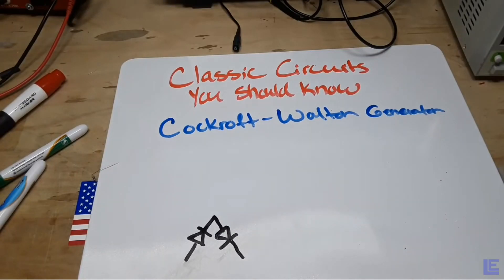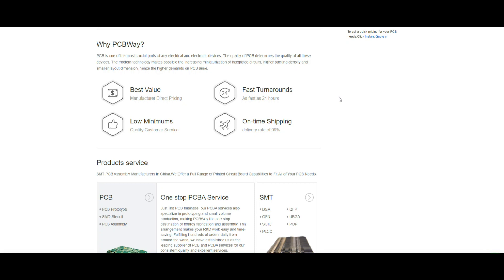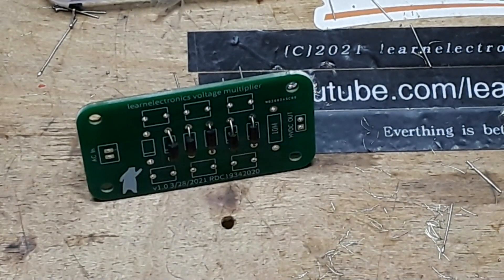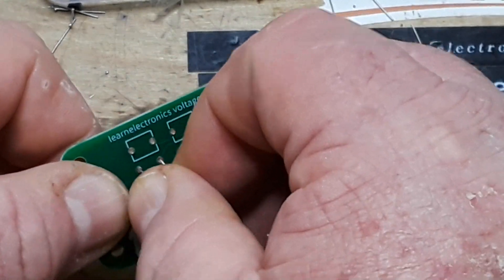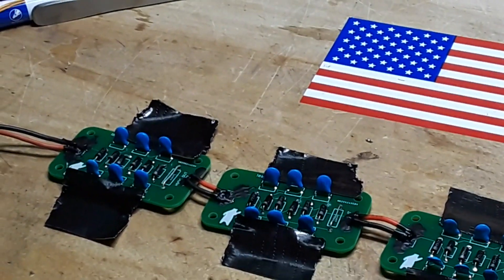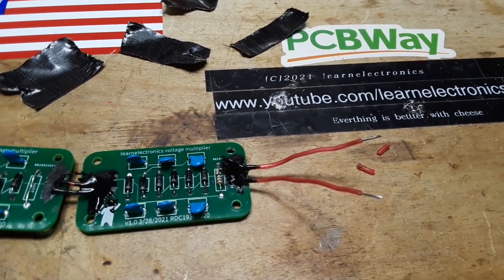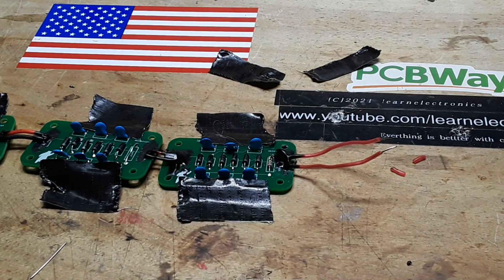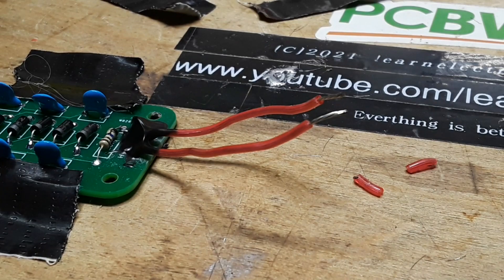Cockroft-Walton Voltage Multiplier PCB Design and Test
we talked about this circuit. A few of you asked my why I didn't test it. Well, it's because I was waiting these boards.